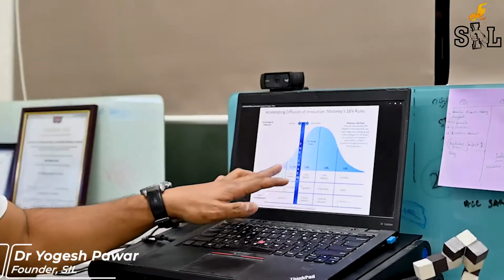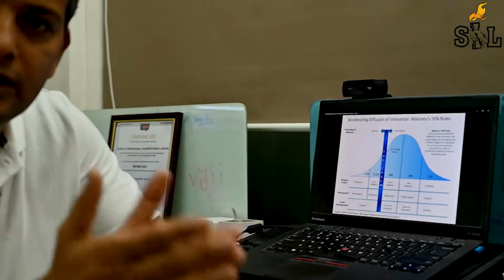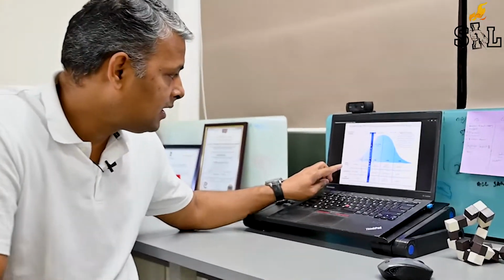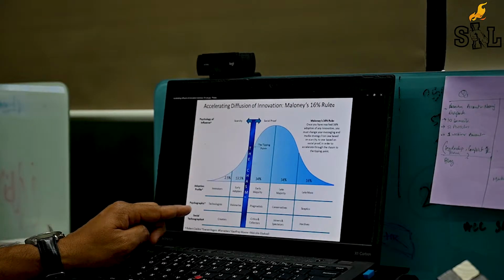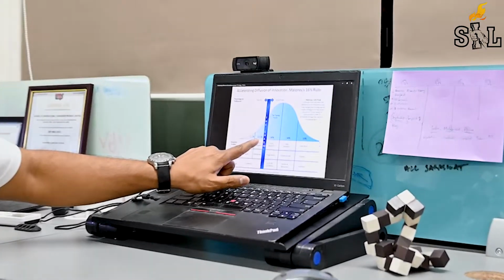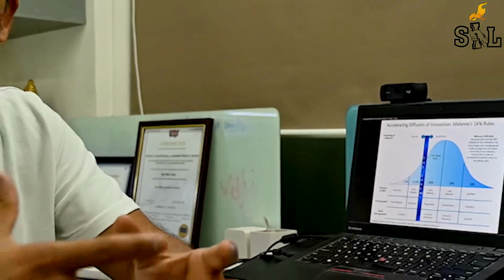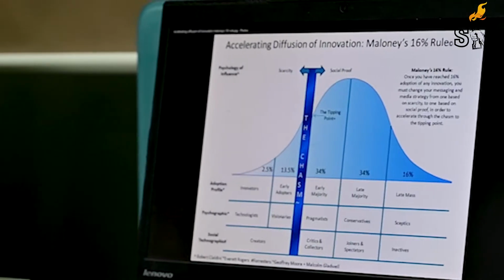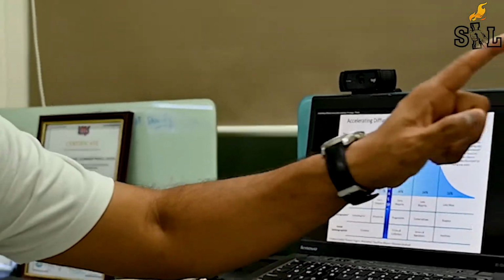STRATEGIC TOOL 01 | Accelerating Diffusion of Innovation Maloney's 16% Rule | Dr. Yogesh Pawar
The School of Inspirational Leadership believes in educating and empowering entrepreneurs. Easy techniques and accurate strategies can turn the tables for your entrepreneurship.

Welcome to this segment by Dr. Yogesh Pawar where he talks about Strategic Tools. The first video is 'Accelerating Diffusion of Innovation Maloney's 16% Rule'. The theory is that each category of adopters acts as an influencer and reference group for the next.